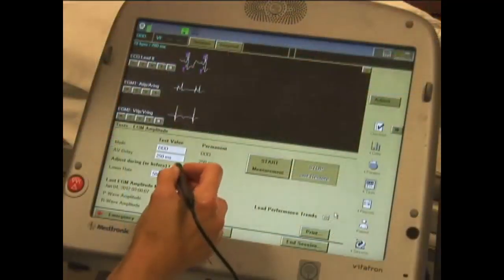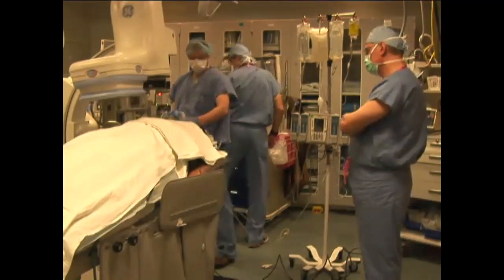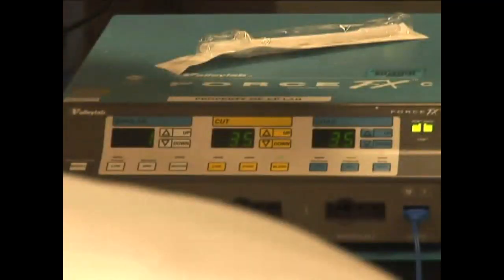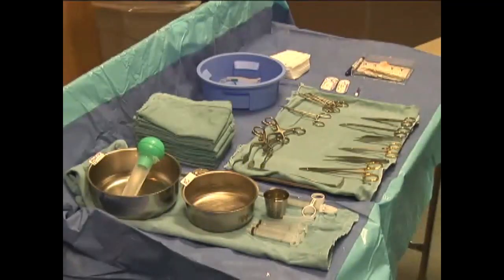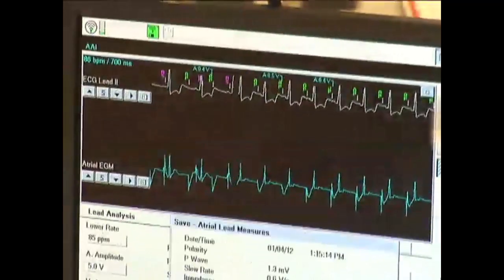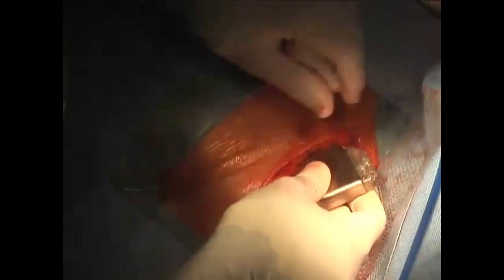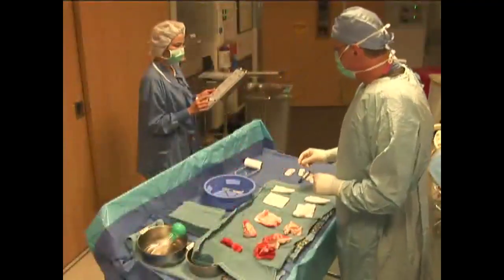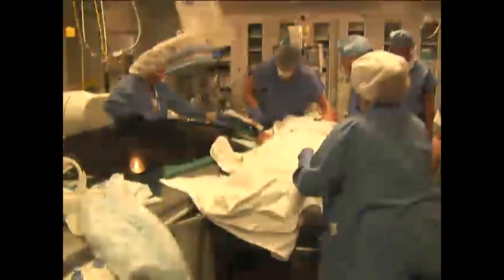#098 ICD or Pacemaker Generator Change | Reviewed by Elsevier | Cheap Ebooks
INTRODUCTION
Implantation of cardiac devices is growing annually as the patient population ages and as more indications for device therapy are developed. In 2004, approximately 67,000 implantable cardioverter-defibrillator (ICD) and 178,000 pacemaker implantations occurred in the US, increased by 60% and 19%, respectively, since 1997. Between 1993 and 2009, 2.9 million patients received permanent pacemakers in the United States.  In the United States, implantation of cardiac resynchronization therapy (CRT) pacemakers  reached 33,000 in 2004, and total pacemaker implants in 2009 were estimated at 190,000.   De novo ICD implantations reached 90,000/year from 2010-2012.  By 2013, more than 400,000 lAmericans were living with an ICD or CRT-defibrillator (CRT-D), and more than 1 million were living with a permanent pacemaker. About 70% of patients were older than 65 years, and more than 75% of patients had one or more comorbid conditions.

Depending on device type, number of leads, programmed parameters, percent pacing, number of shocks/capacitor reformations, and lead outputs, device generators have a defined longevity usually between 5 and 13 years. Battery depletion is the most common cause of generator replacement. A generator change may also be completed at the time a new lead is added; this may be done during an upgrade to a dual-chamber or biventricular device, replacement of a malfunctioning lead, or a change from a pacemaker to an ICD. Lastly, generator changes may be needed because of device malfunction or damage.